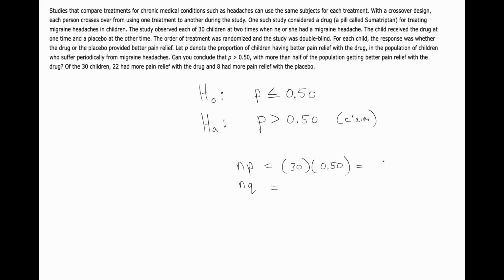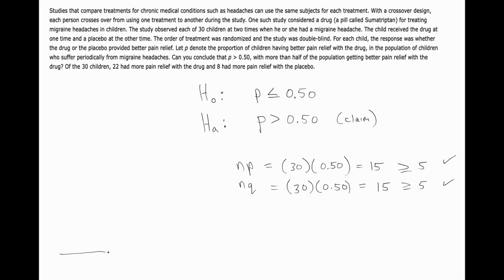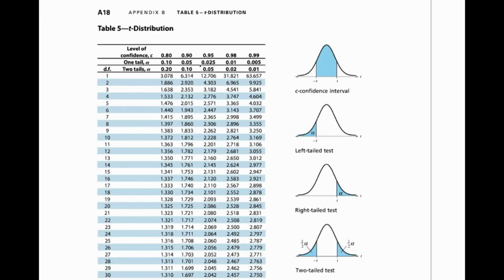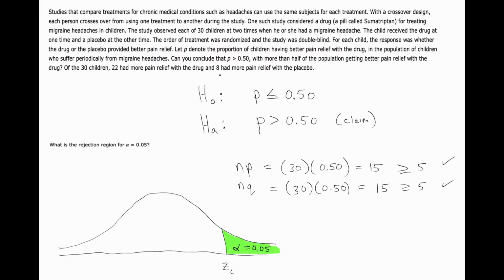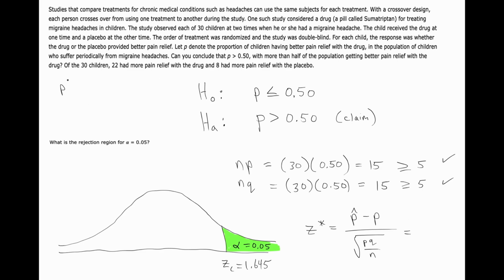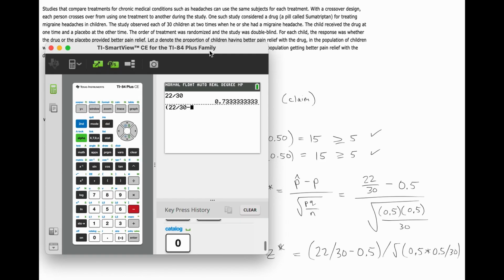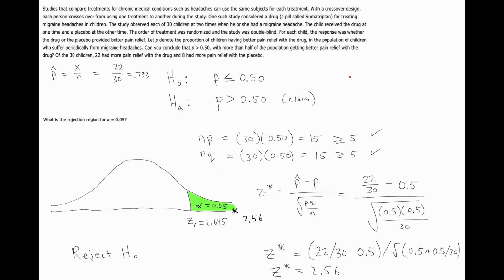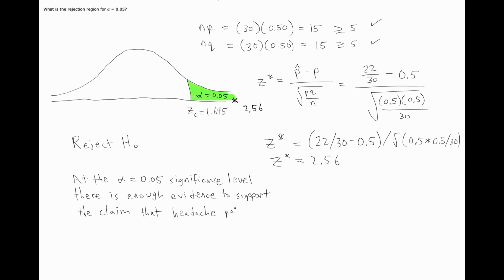One Sample Proportion Hypothesis Test Example